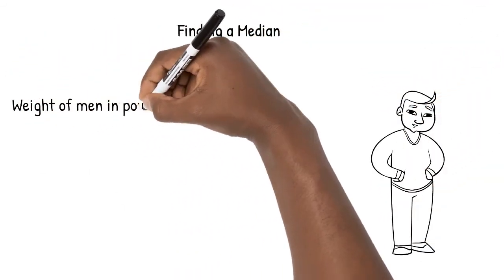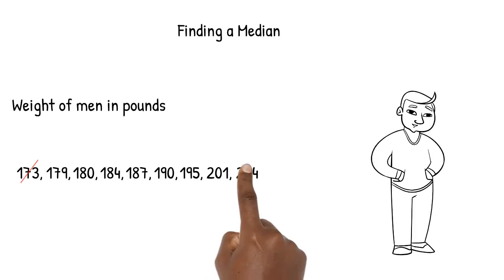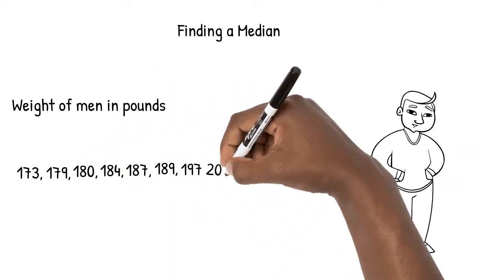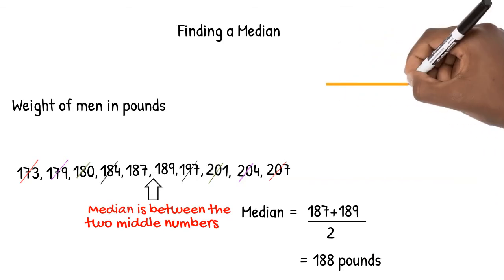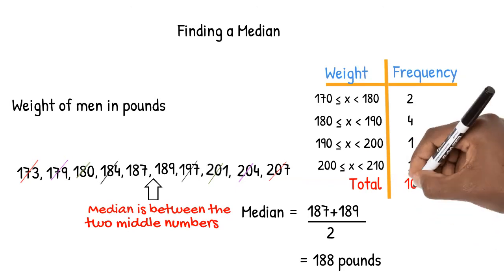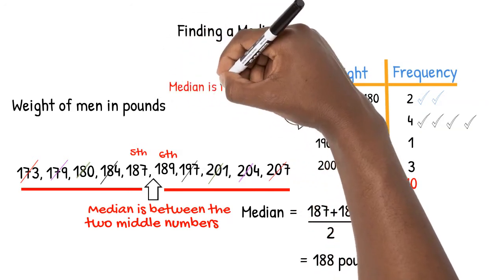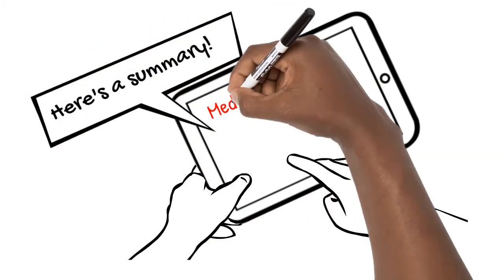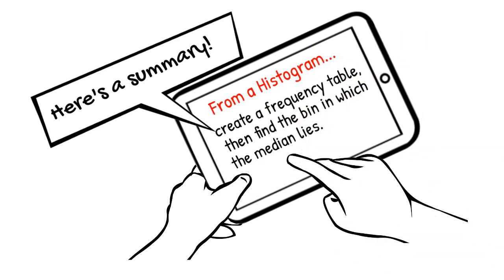Finding the Median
Finding the Median when presented with a list, a frequency table or a histogram